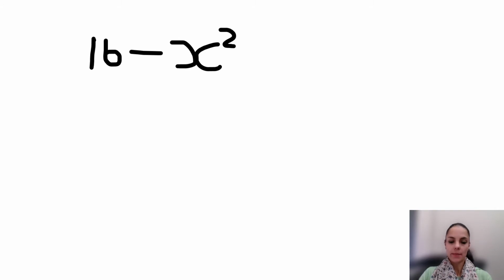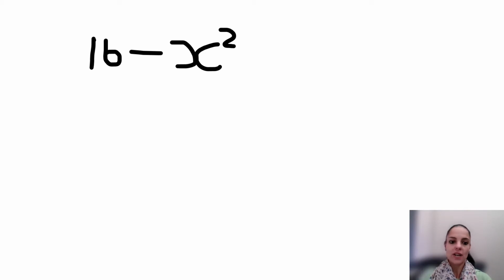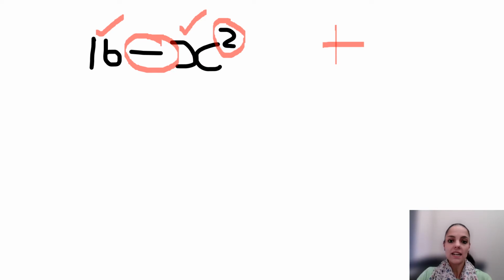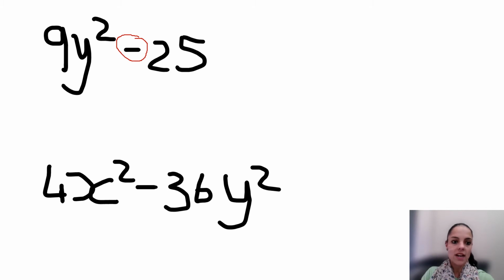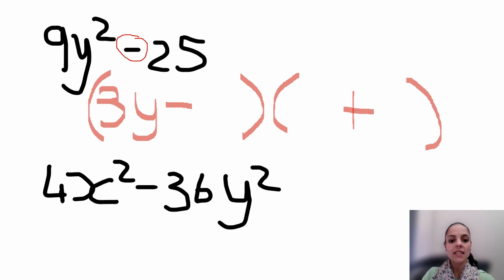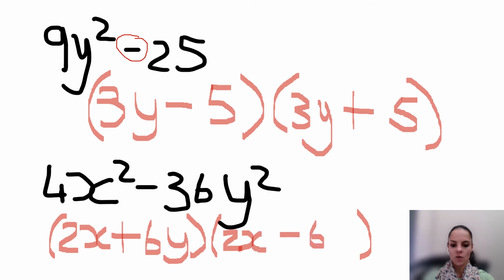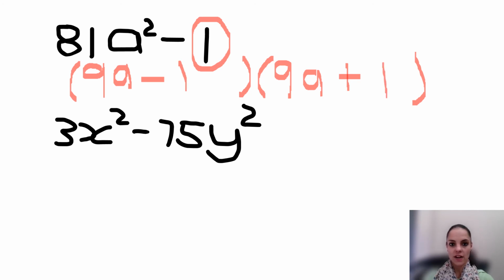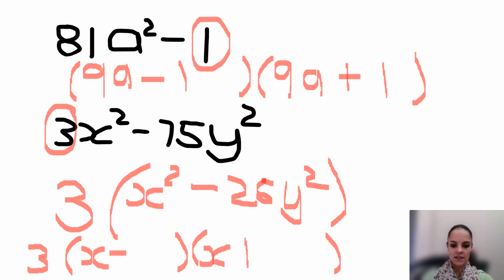Factorising/factoring Algebraic Expressions Part 2 - Completing the Square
This is part 2 in my factoring series.  Please do look at part 1 first for basics.  Here we learn how to factorise by completing the square.